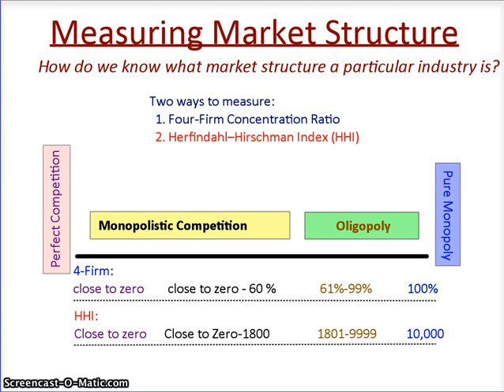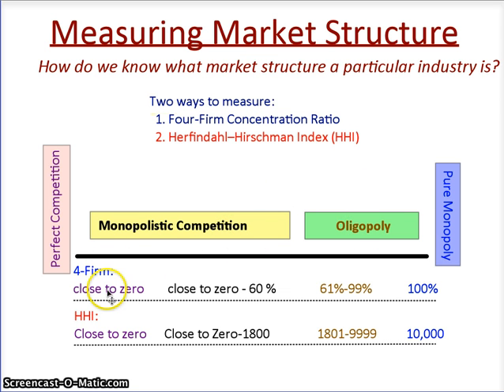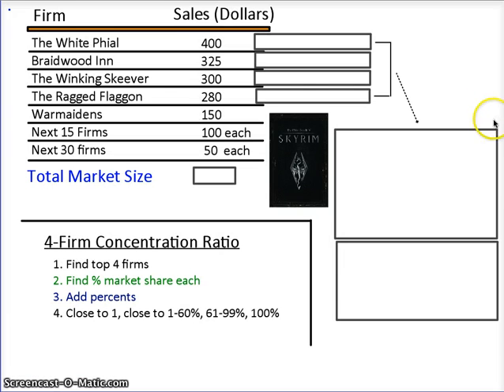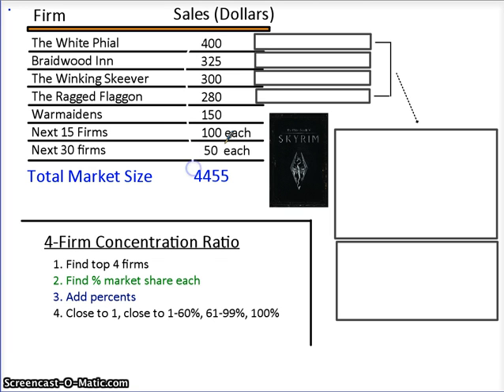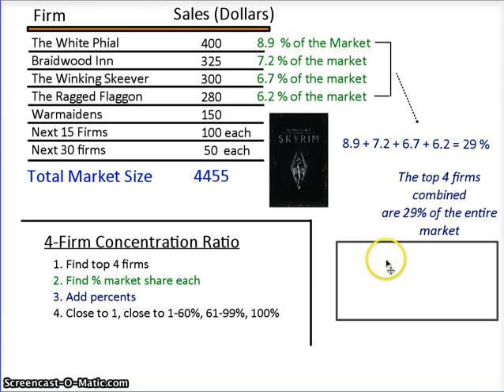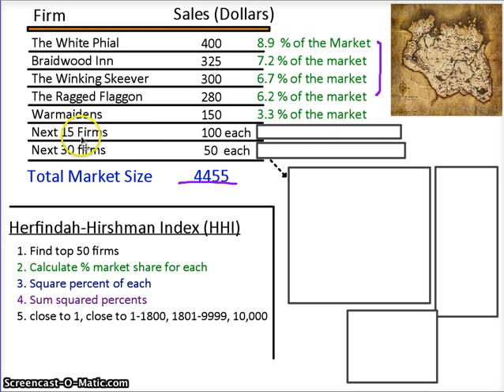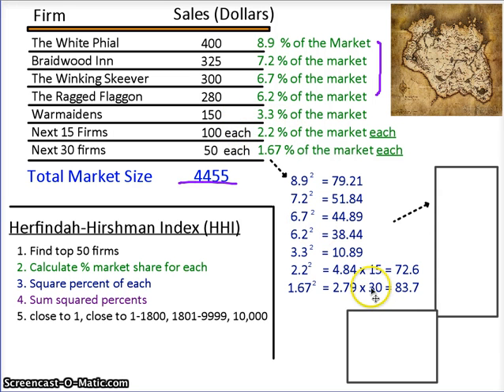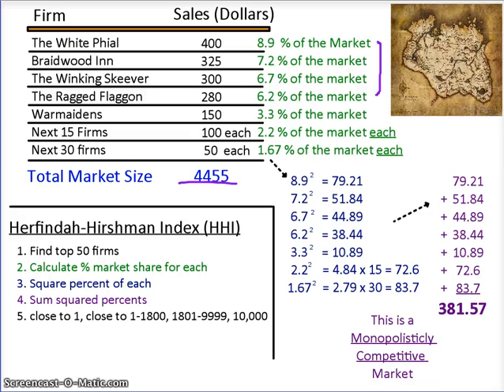4 Firm HHI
Identifying Market Structures using the 4-Firm Concentration Ratio and the HHI